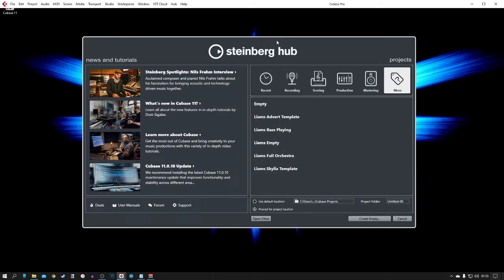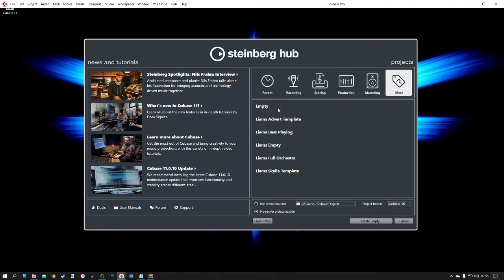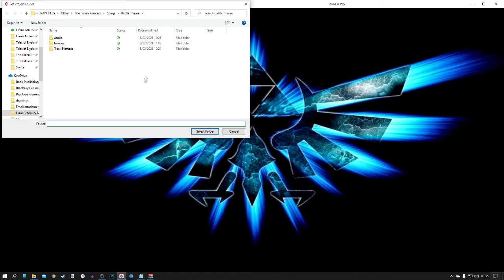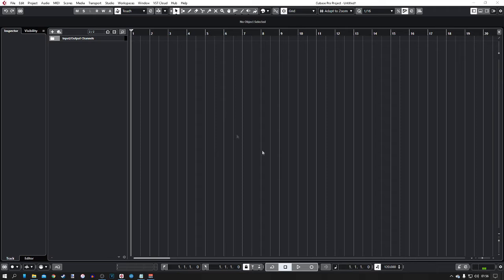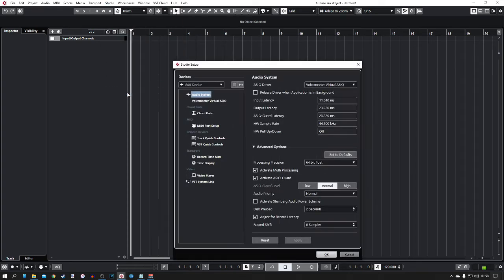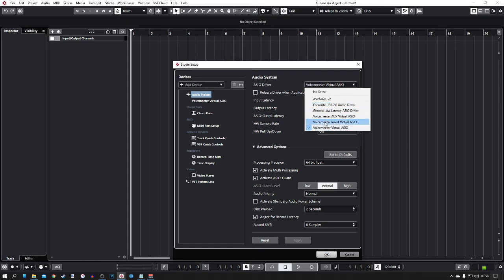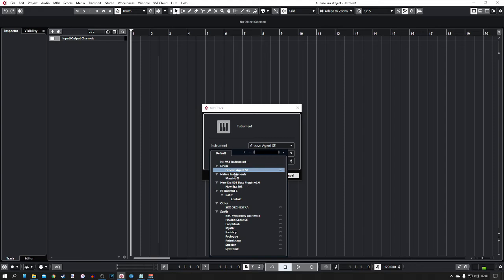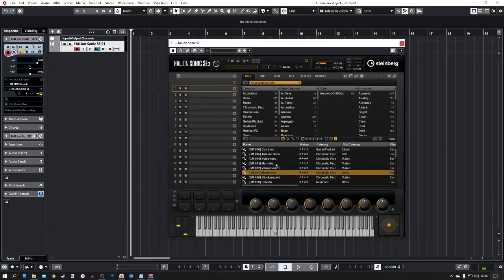🎚️ Beginner's Guide To Cubase (Ep 01) - Getting Started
Episode 01 - A Beginner's Guide To Cubase. How to create a new project and a look around the interface.

_ _ _ _ _ _ _ _ _ _ _ _ _ _ _ _ _ STOCK MUSIC!

STREAM MUSIC!

PRODUCTS!